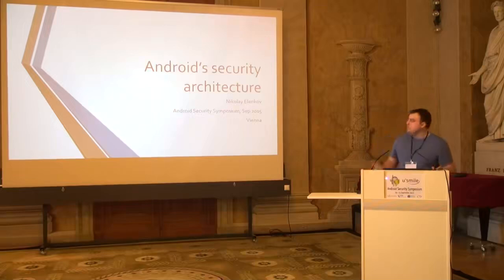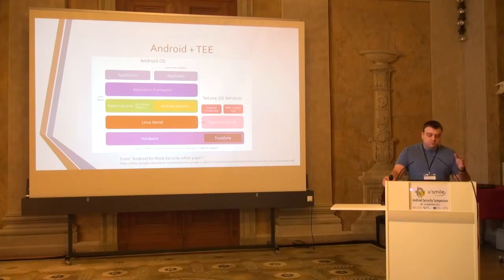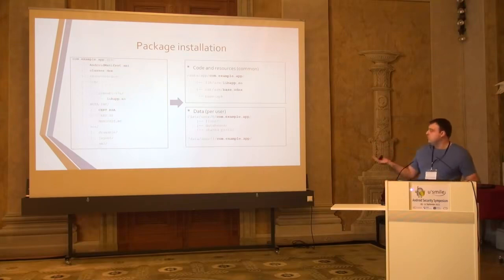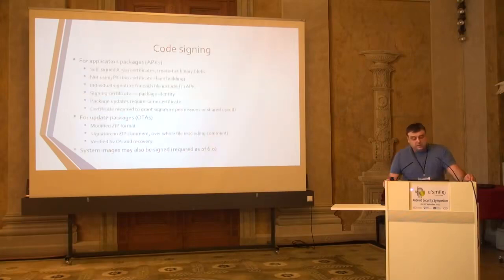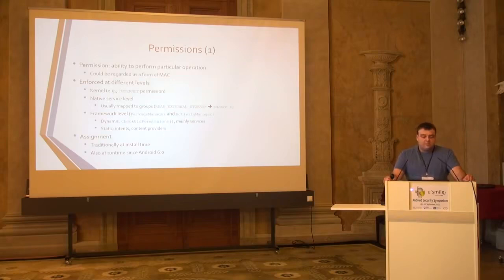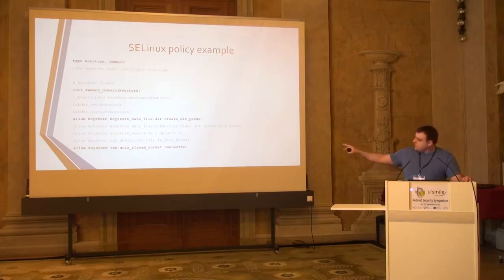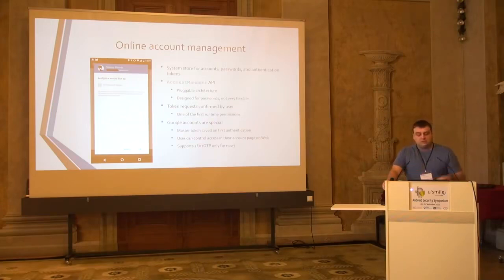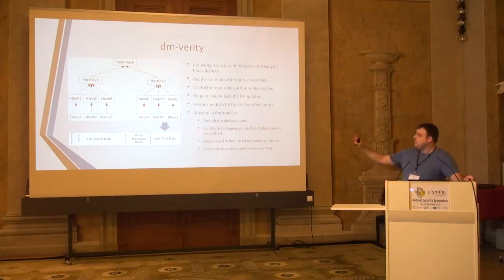Android security architecture by Nikolay Elenkov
Android Secuirty Symposium 2015